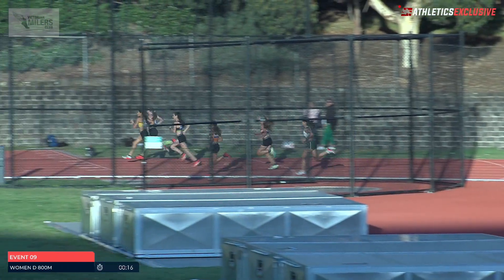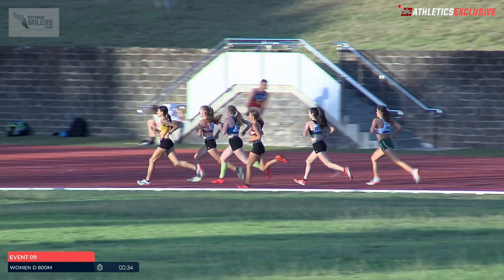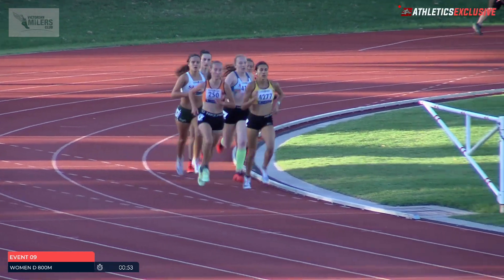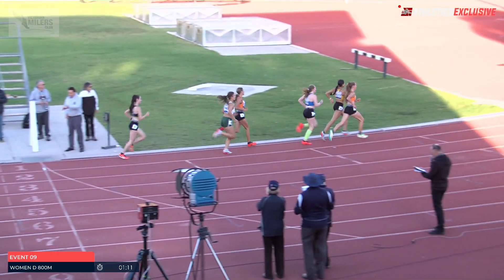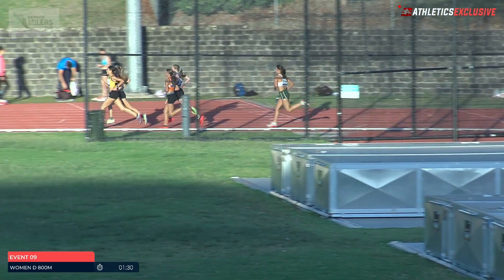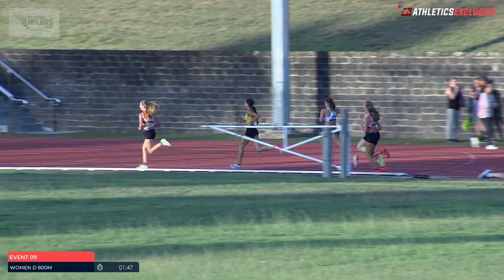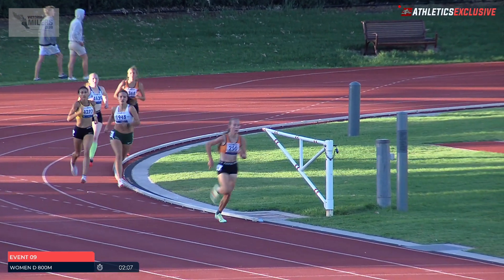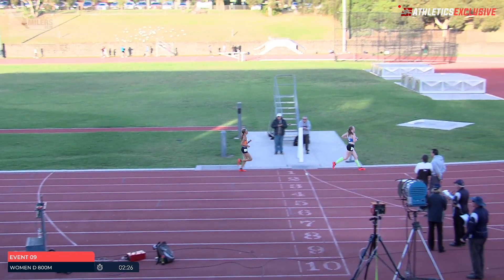VMC 22.03.2022. Women 800m D race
Vic Milers Club meet #5 2021/22 season.
Held at Murrumbeena, Victoria on Thursday 10 March 2022.
Women's 800m D race.